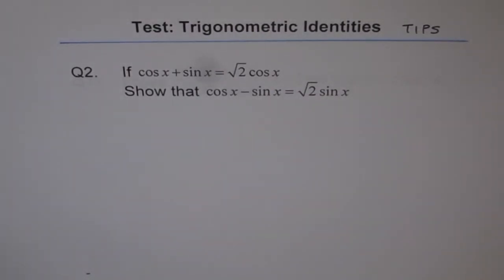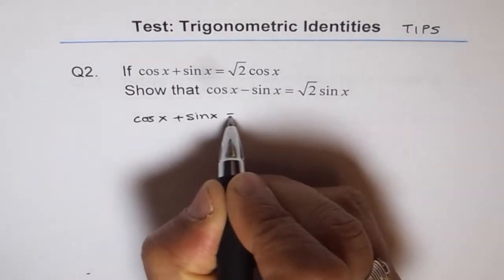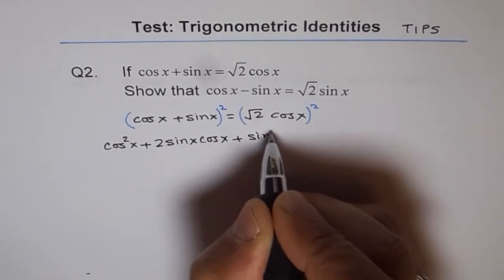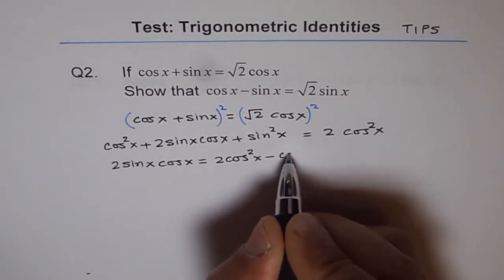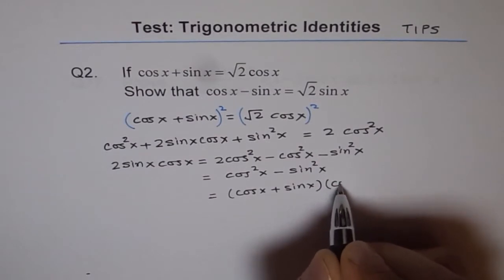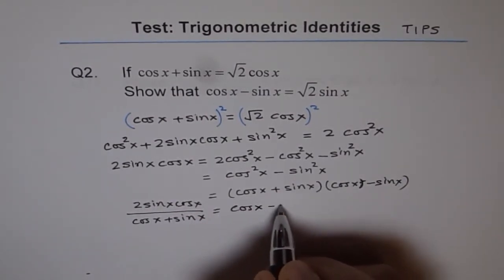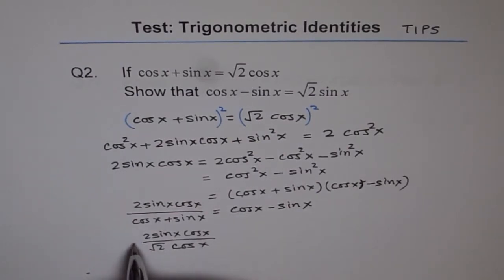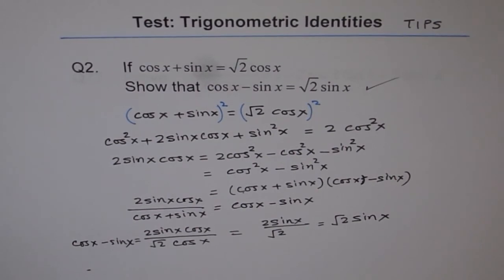Test Trigonometric Identity Thinking T2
Good question to understand